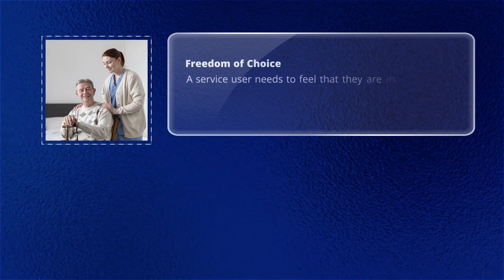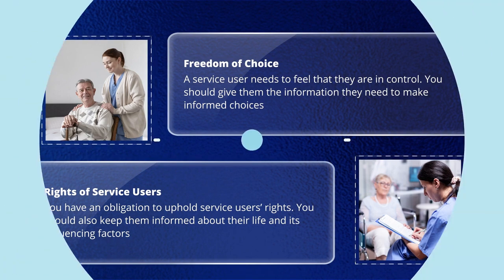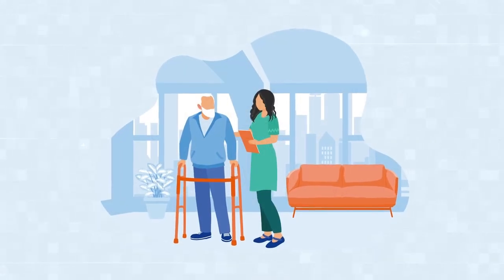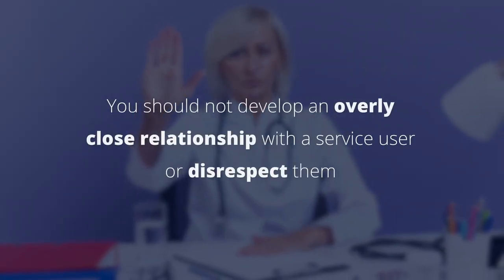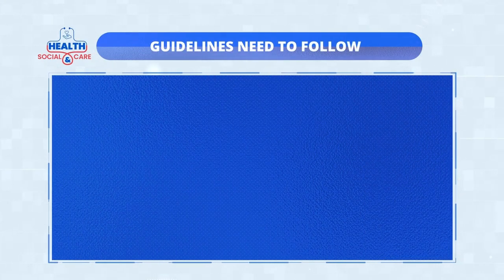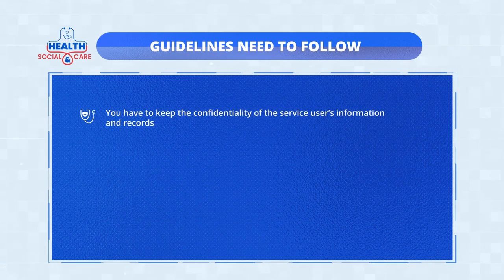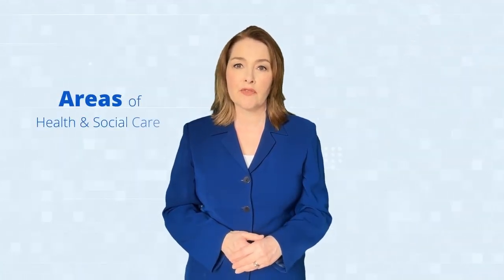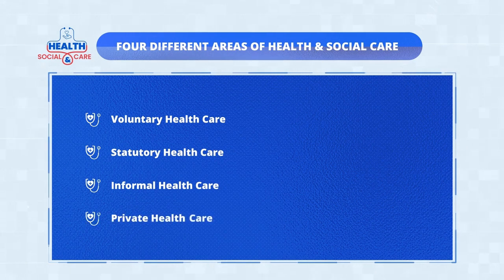Become a Health and Social Care Worker in UK - Online Training Course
Discover the skills and knowledge required to excel in your Role as a Caregiver with our comprehensive online training course. Whether you're an aspiring caregiver or already in the field, this course equips you with essential caregiving techniques, including communication skills, safeguarding, person-centered care, and health & safety practices. Learn how to provide compassionate and professional care to individuals in need, whether in residential care or home settings. Study at your own pace and gain the confidence and expertise to make a positive impact in the lives of others.